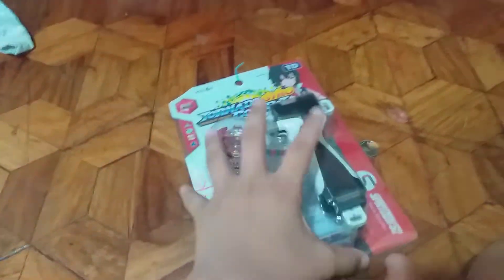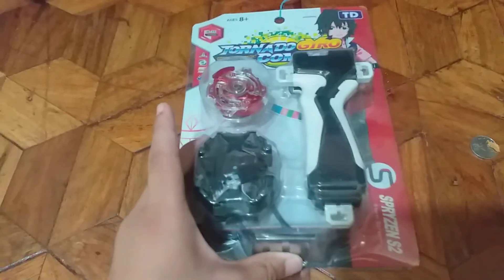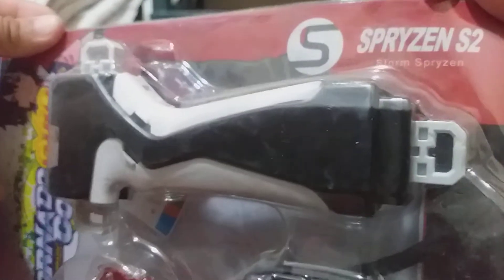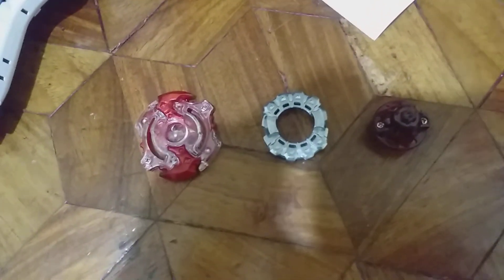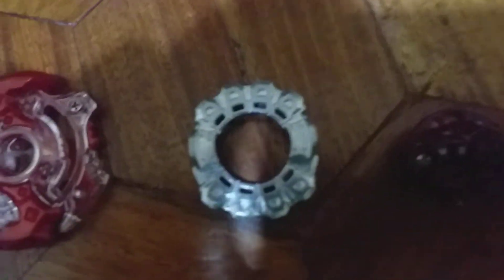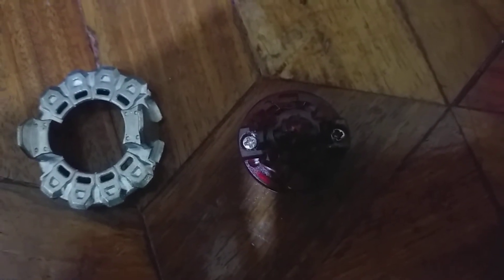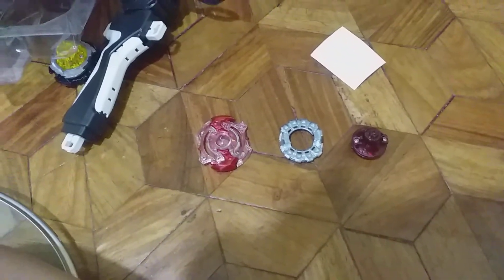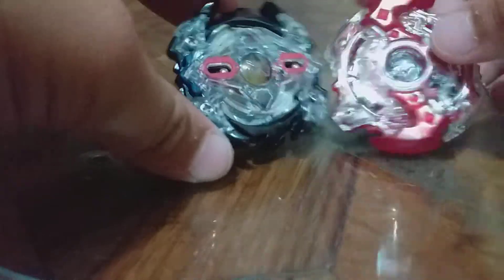unboxing storm springgan knu.unite